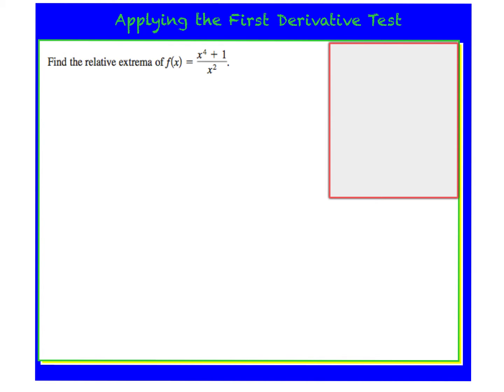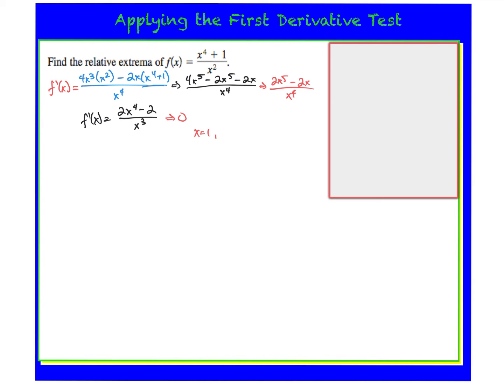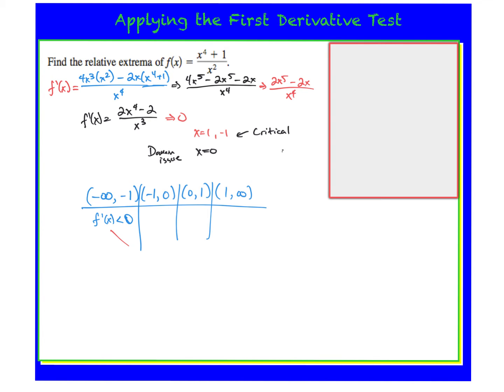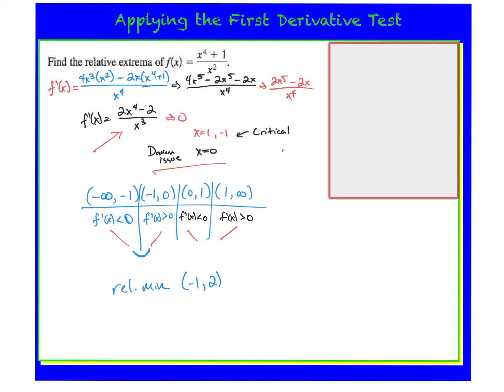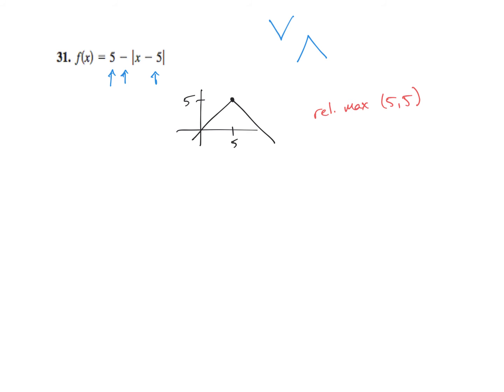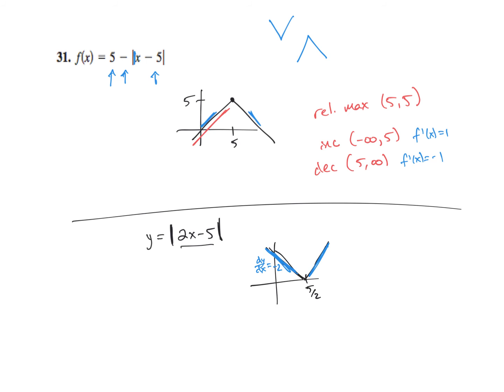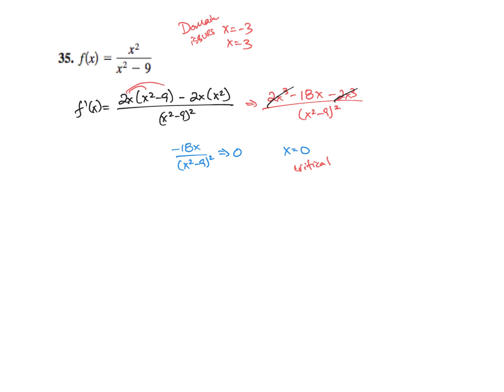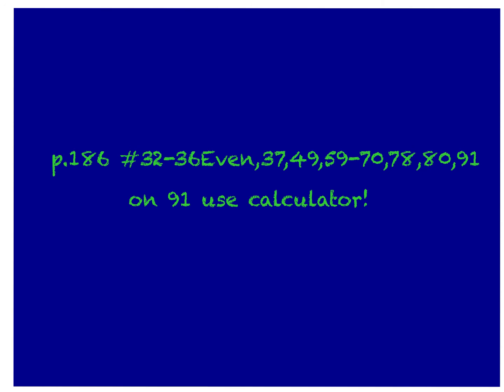3.3b First Derivative Test